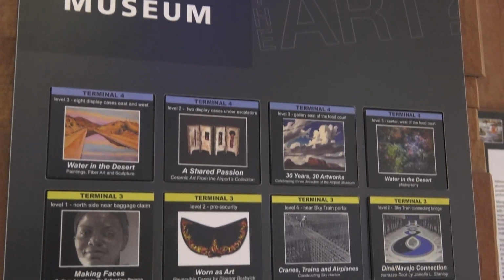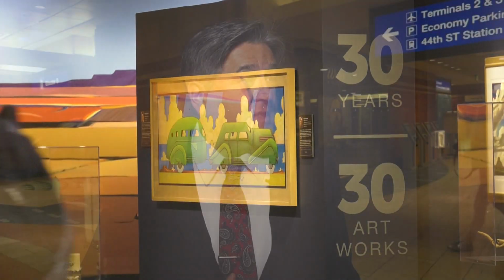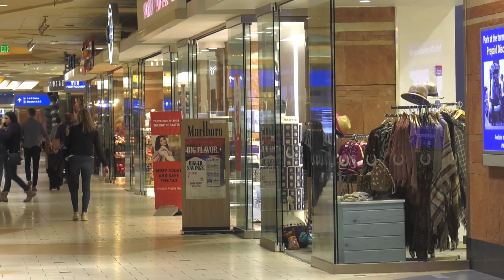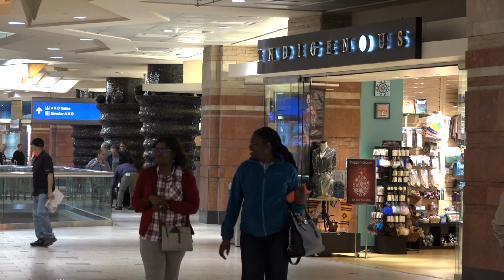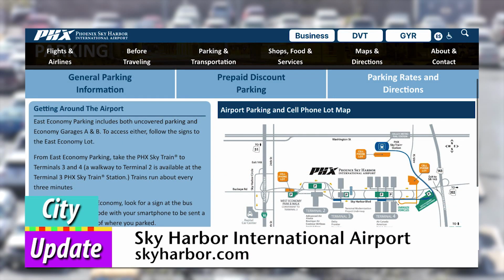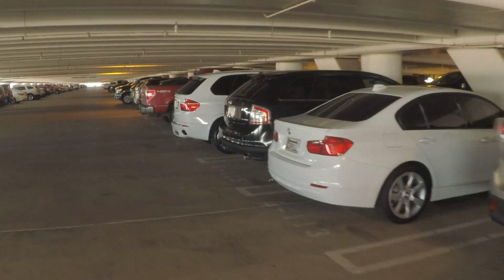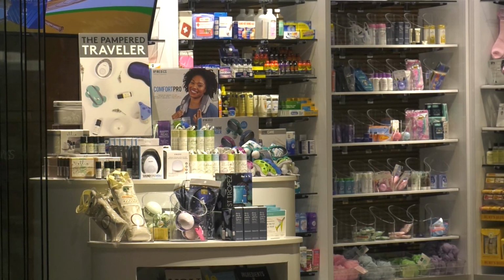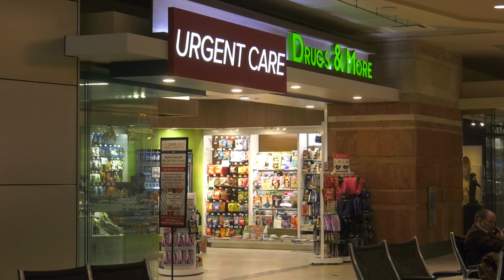Spring Travel Tips | City Update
Spring travel season is here. Find out how to make your next trip to the airport and points beyond less stressful and more enjoyable.  Deborah Sedillo Dugan gets the latest information from Greg Roybal, Sky Harbor International Airport Public Information Officer, on parking, shopping, art exhibits and restaurants.

Connect with the City of Phoenix:

– Official City of Phoenix Homepage